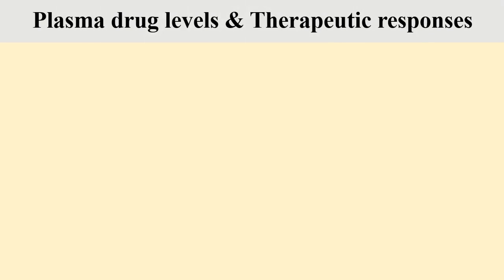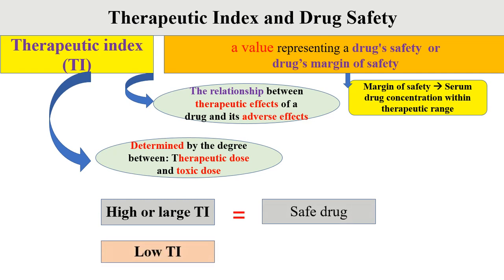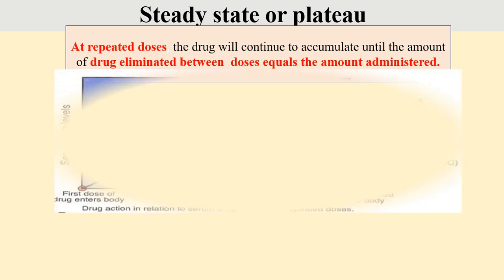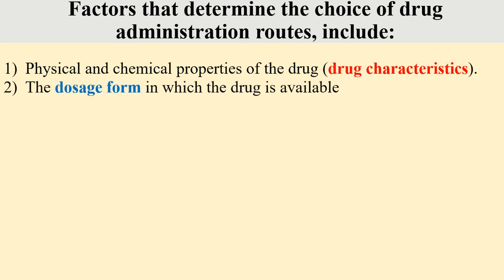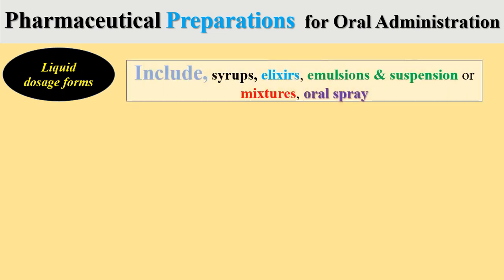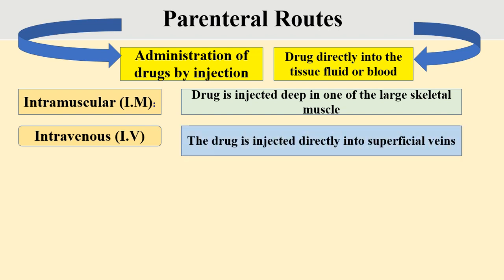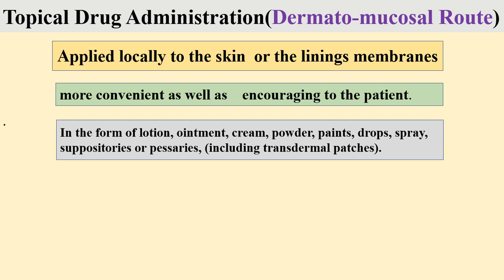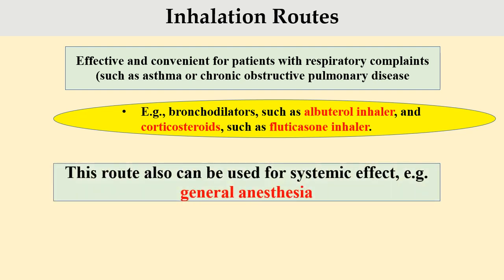Dr. Wasfi Dhahir .Pharmacology L3 part two .Plasma drugs level and routs of administration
pharmacology medicine nursing science drug تمريض intravenous plasmalevel # intramuscular ID # S/c #